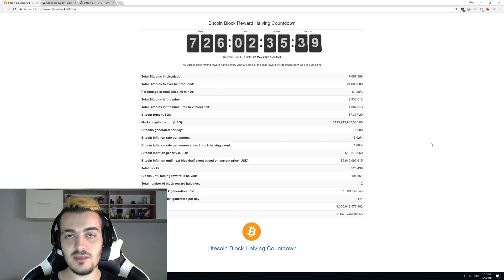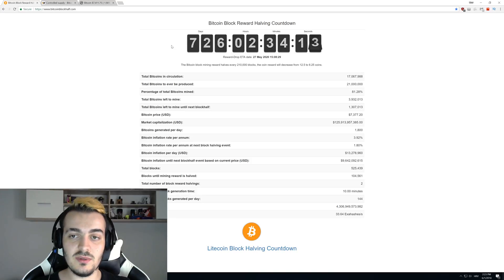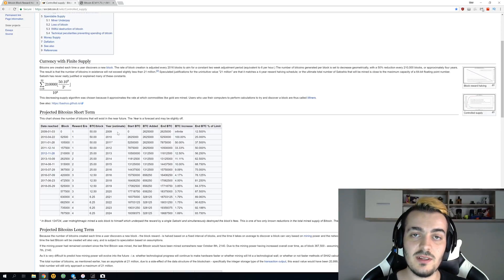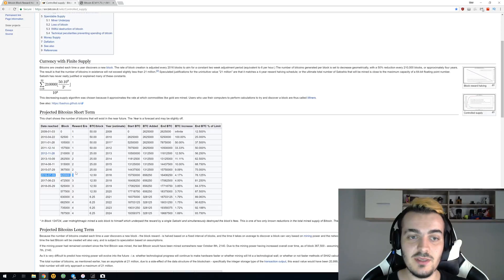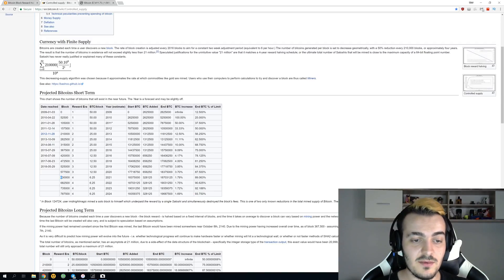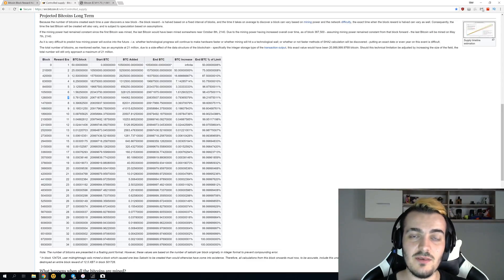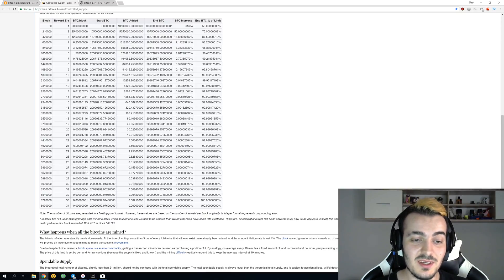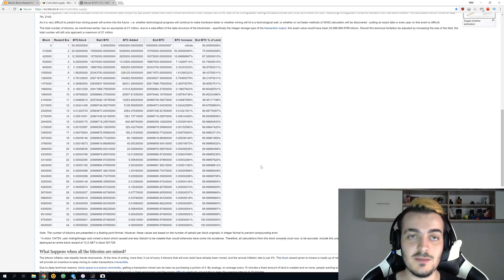Everything you need to know about 2020 Bitcoin halving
Because the number of bitcoins created each time a user discovers a new block - the block reward - is halved based on a fixed interval of blocks, and the time it takes on average to discover a block can vary based on mining power and the network difficulty, the exact time when the block reward is halved can vary as well. Consequently, the time the last Bitcoin will be created will also vary, and is subject to speculation based on assumptions.

If the mining power had remained constant since the first Bitcoin was mined, the last Bitcoin would have been mined somewhere near October 8th, 2140. Due to the mining power having increased overall over time, as of block 367,500 - assuming mining power remained constant from that block forward - the last Bitcoin will be mined on May 7th, 2140.

As it is very difficult to predict how mining power will evolve into the future - i.e. whether technological progress will continue to make hardware faster or whether mining will hit a a technological wall; or whether or not faster methods of SHA2 calculation will be discovered - putting an exact date or even year on this event is difficult.

The total number of bitcoins, as mentioned earlier, has an asymptote at 21 million, due to a side-effect of the data structure of the blockchain - specifically the integer storage type of the transaction output, this exact value would have been 20,999,999.9769 bitcoin. Should this technical limitation be adjusted by increasing the size of the field, the total number will still only approach a maximum of 21 million.